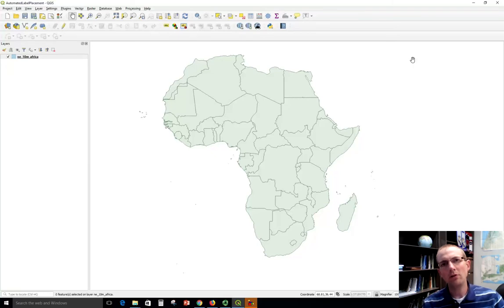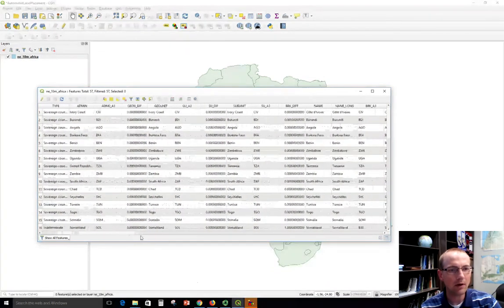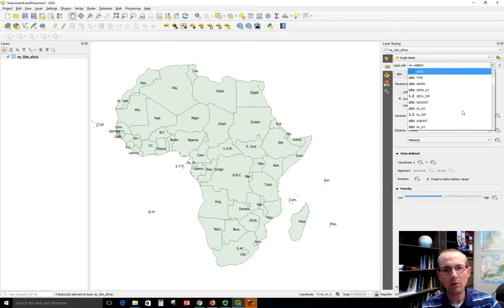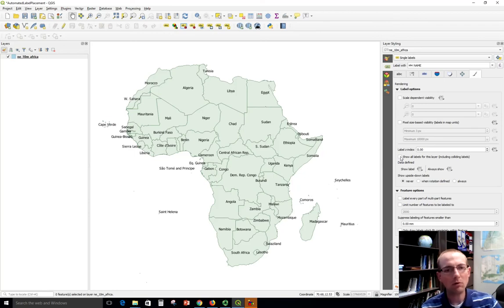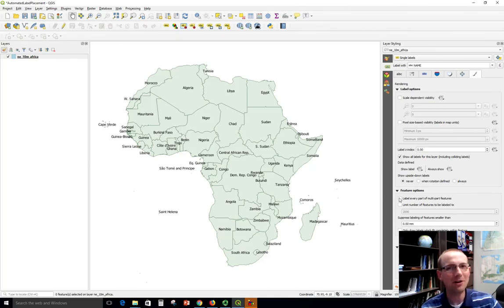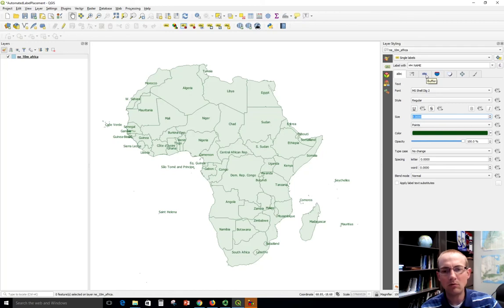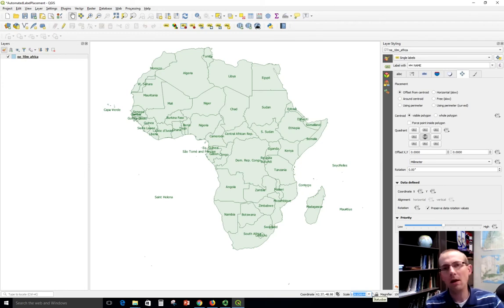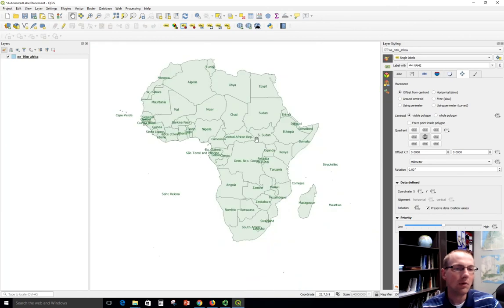Applying basic labels in QGIS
Dr. Sterling Quinn demonstrates how to apply basic labels to polygon features in QGIS and adjust the placement properties.